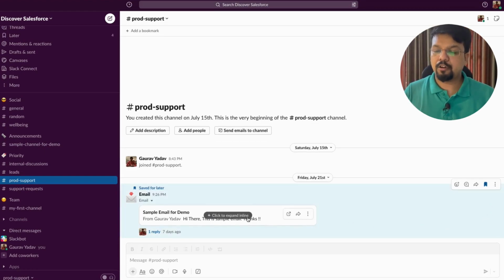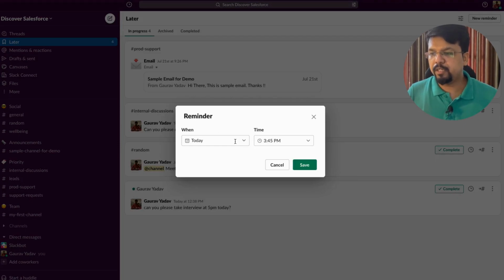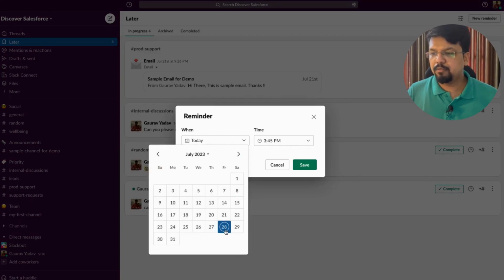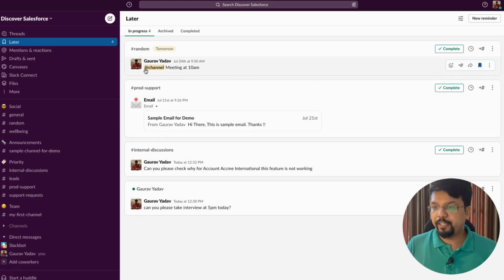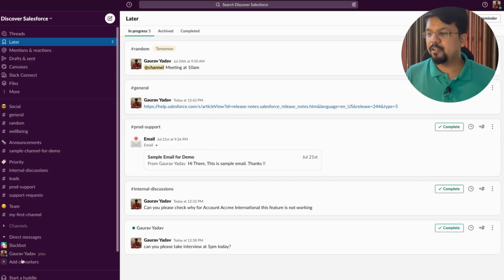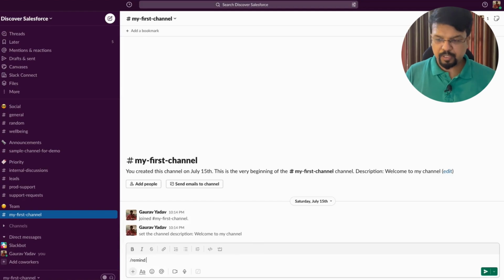Slack - Remind Later Feature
Welcome to the fourth episode of our comprehensive video series on Slack!  While this series is created with developers in mind, it's suitable for anyone interested in harnessing the power of Slack.

In this episode, we provides a detailed overview of how to use Remind Later Feature effectively in Slack whether it’s a one-one communication or communicating to whole group.

1. You can set a reminder to reply to a message received in any channel or direct message by a specific person
2. You have the flexibility to create custom reminders, such as starting your day with a to-do list.
3. You can even set reminders for the entire channel, like reminding everyone about John's birthday celebration.

➡️ Useful Videos:
Timestamps:
0:00 - Use Case
0:30 - Introduction to Channels
0:55 - Introduction to Remind Later
01:25 - Demo - Prepare your To-Do list for the day
03:00 - Demo - Schedule your To-Do/Message
03:39 - Demo - Recap
04:48 - Demo - Slash Command to Set Reminder
07:00 - Upcoming Episodes